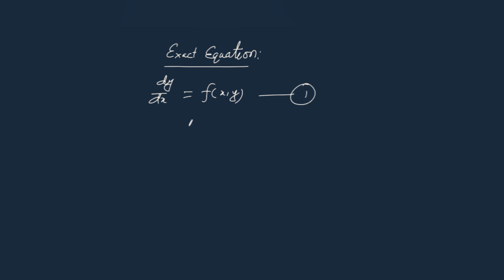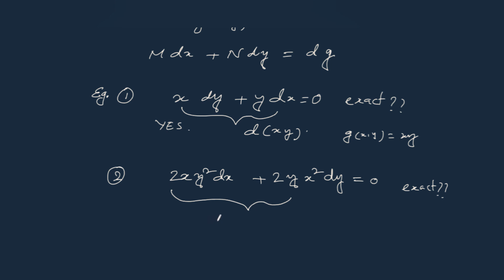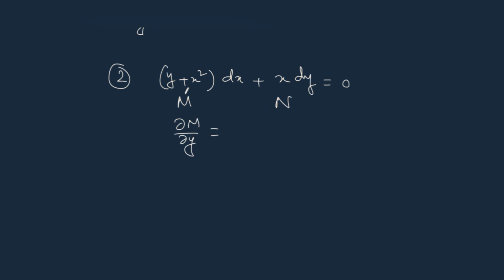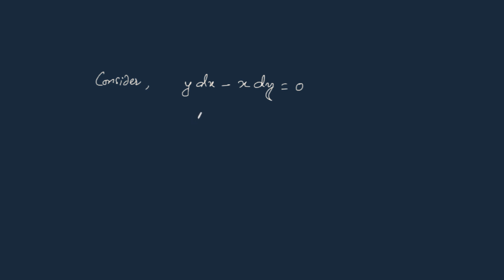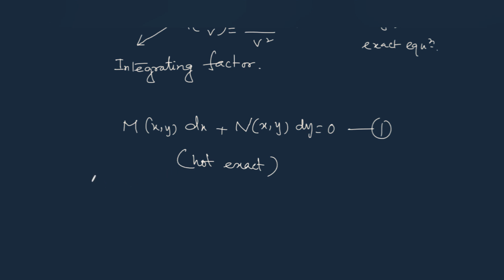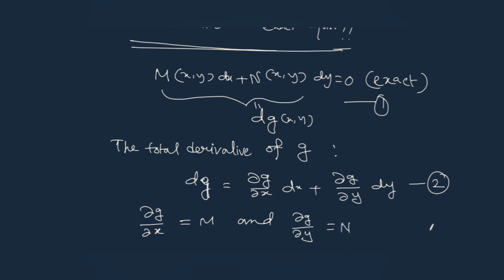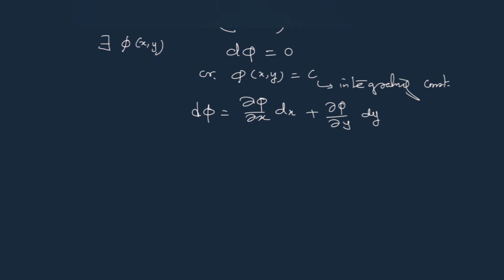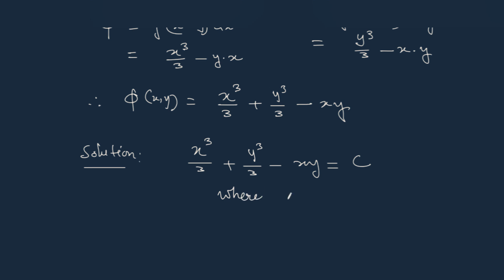Exact Equation || Differential Equation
Exact differential equation and it's solution are being discussed here.
If you have any question, do comment in the comment section.